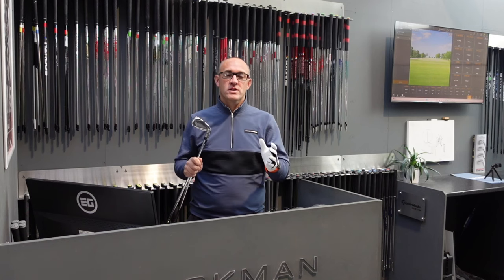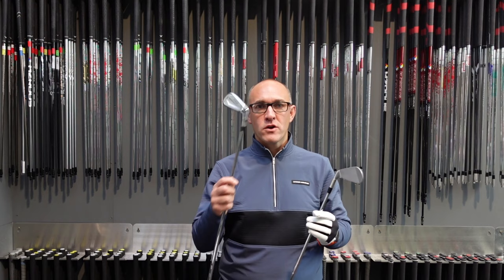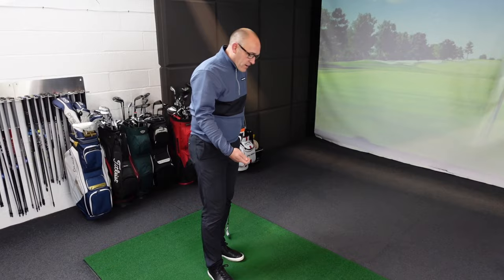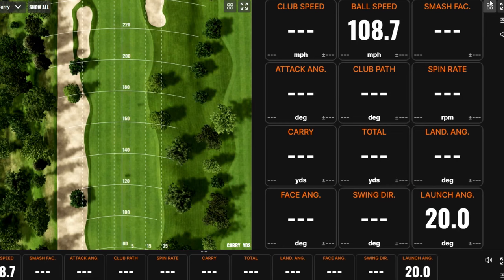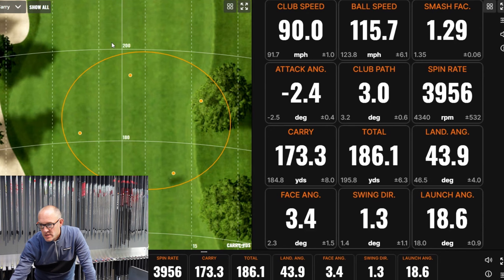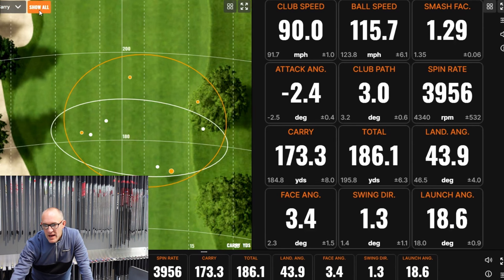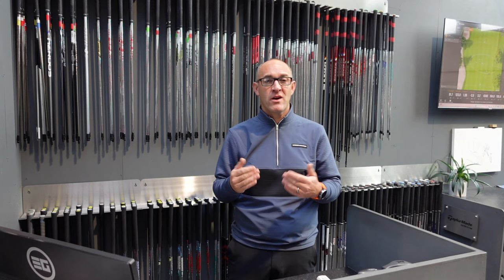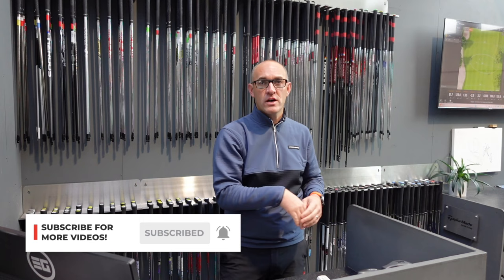Srixon ZX4 Vs Titleist T350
Two of the hottest mid-high handicap irons this year.

 / afgolfstore..  .

Welcome to AFGolfStore with 3 locations including Cambridge, Milton Keynes and Peterborough where we offer FREE custom fittings in our Trackman studios offering all the leading brands in head, shaft and grip. We even build 6 major brands in our build centre.